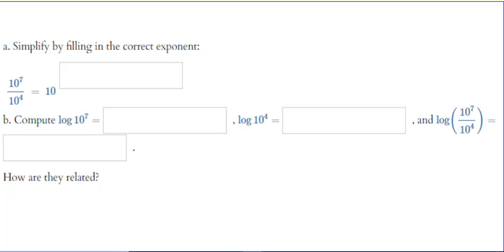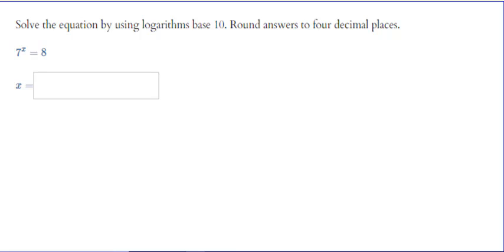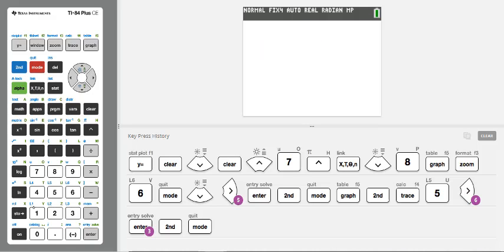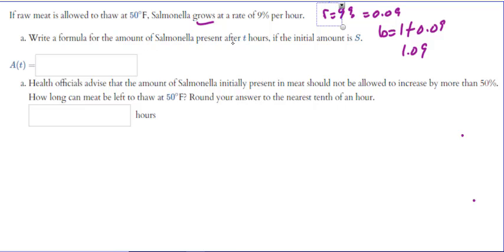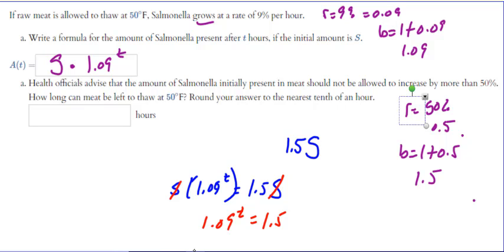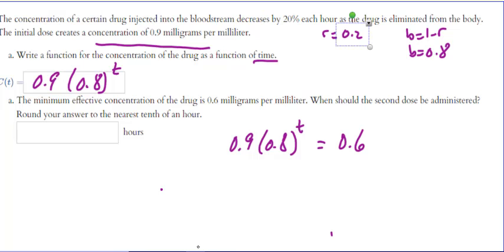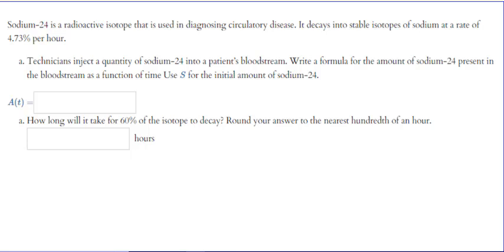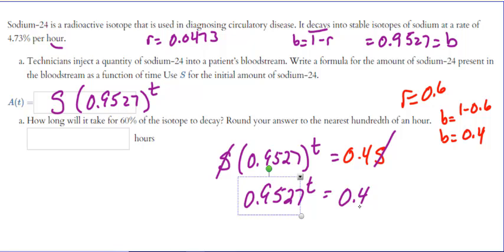section 4 3 4 4 part 2